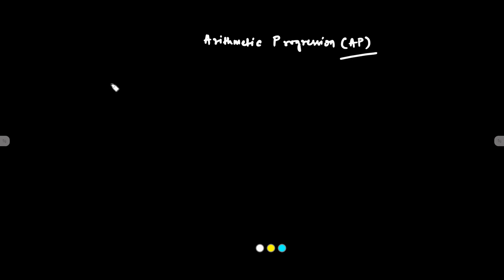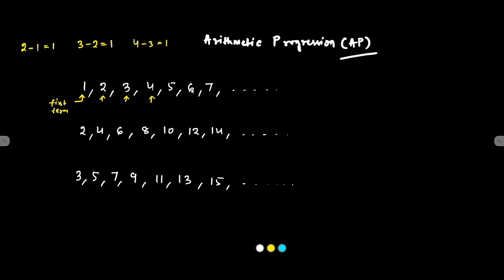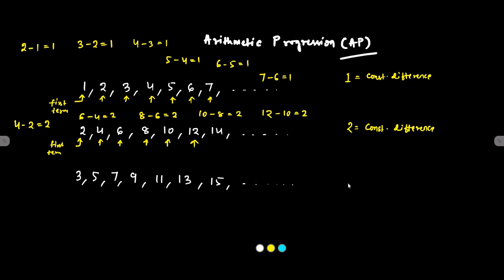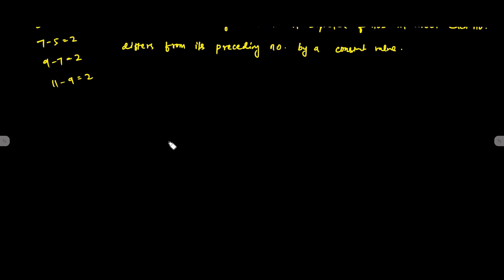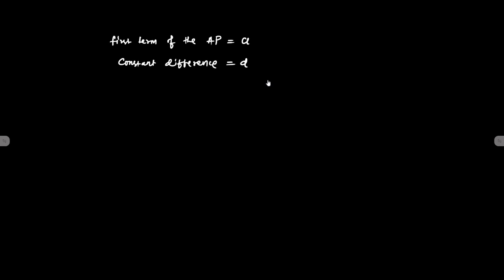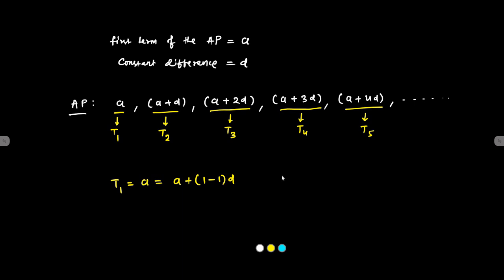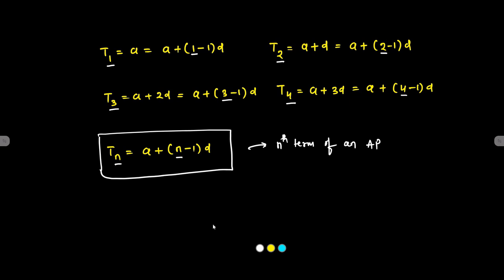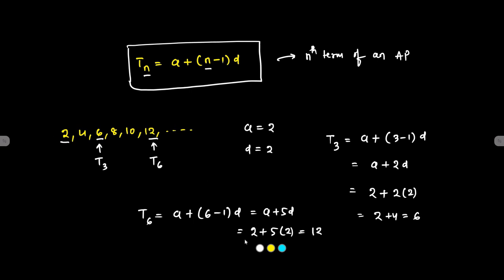Arithmetic Progression | General nth Term Of AP | Basic Concepts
In this video, we are going to discuss some basic concepts related to Arithmetic Progression and its general nth term formula.